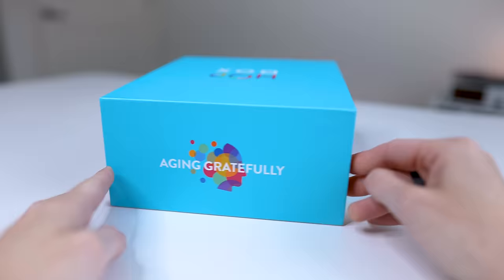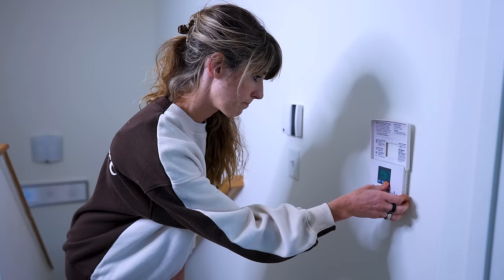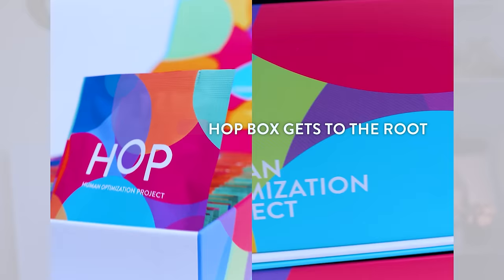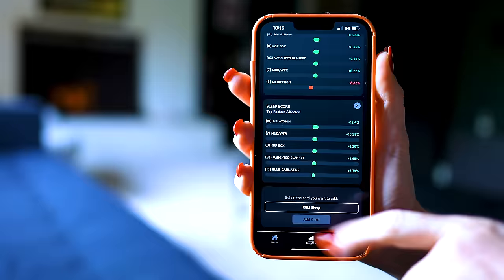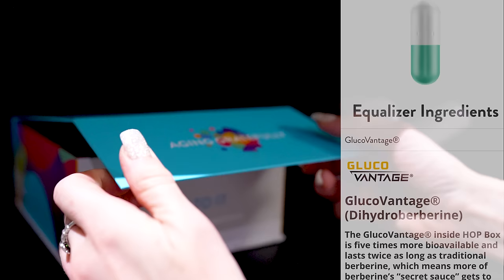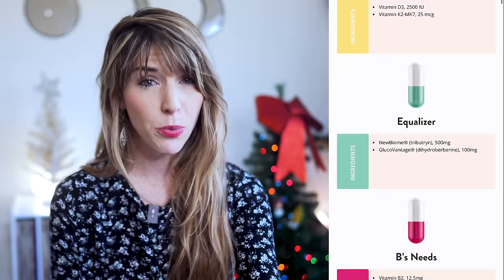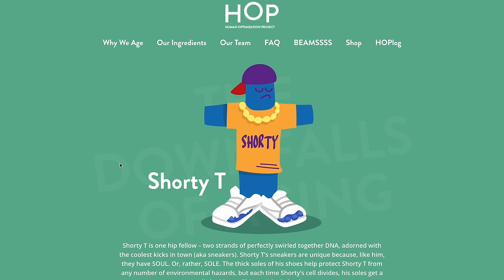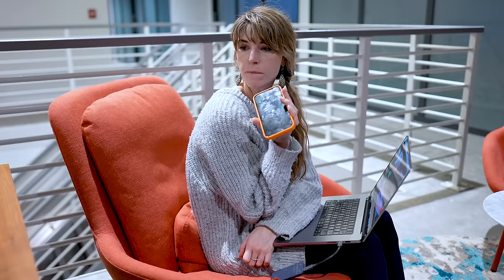Age Backwards with HOP Box: Unlock the Fountain of Youth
Nof1 App (where I track *literally* everything)